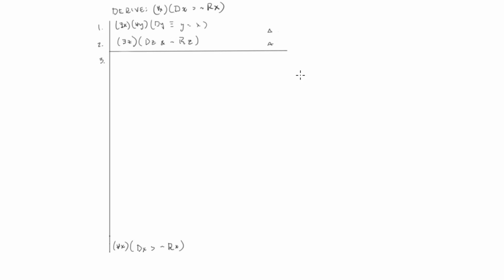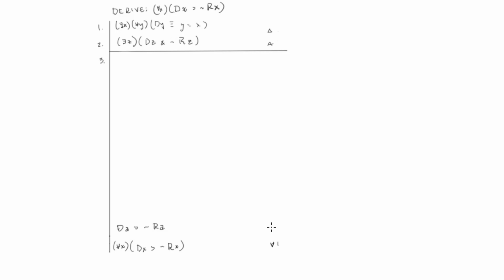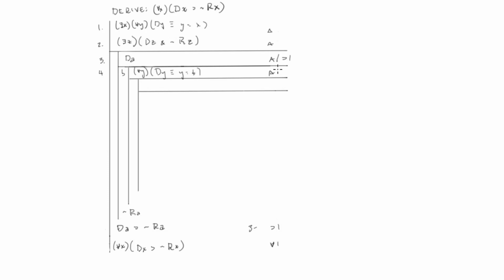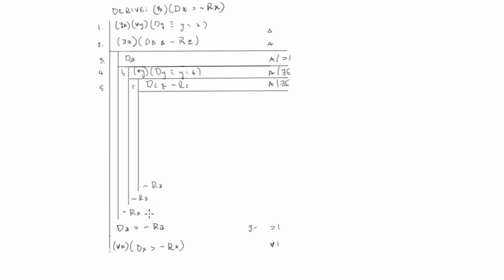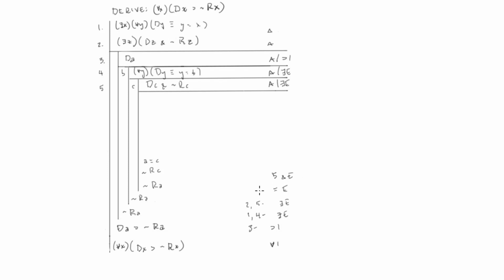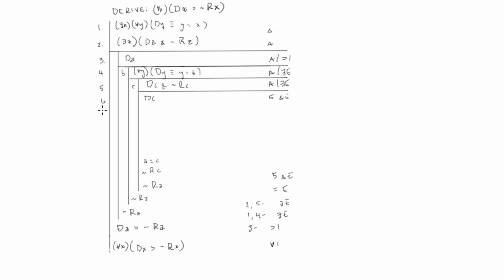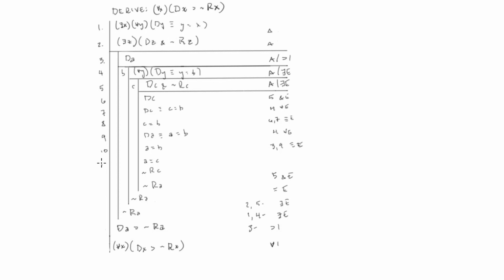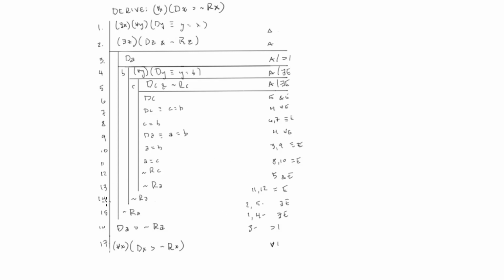Phi 321 Formal Logic - Predicate Derivations - Another Identity Proof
A somewhat complex identity proof, requiring strategic use of universal elimination.